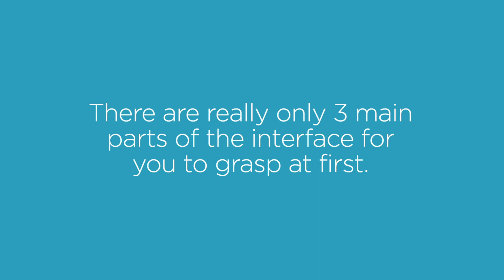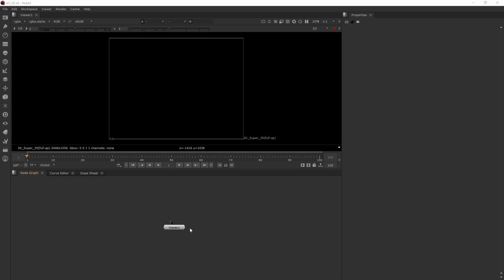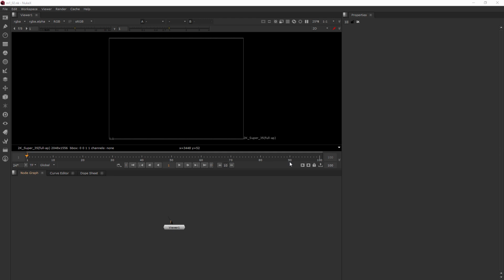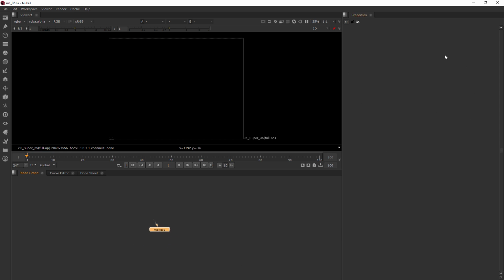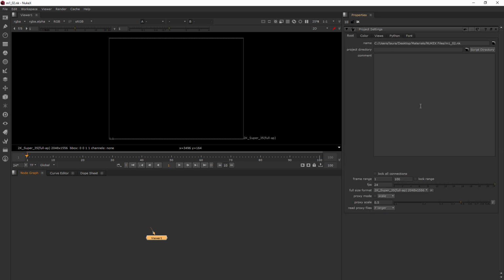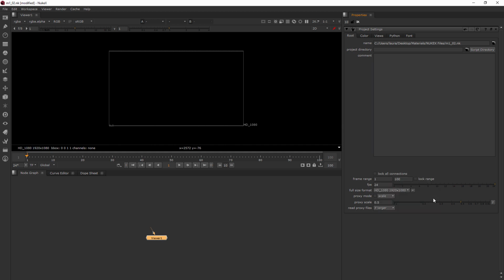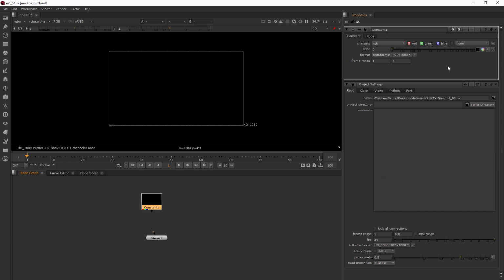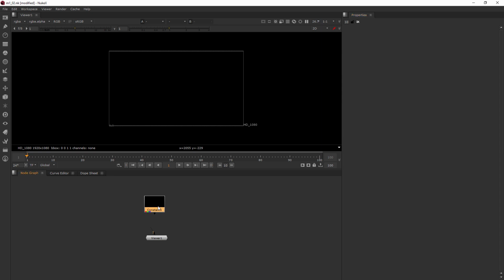【NUKE 教學】Adobe AE無痛轉換NUKE-單元1-2：節點 vs 圖層